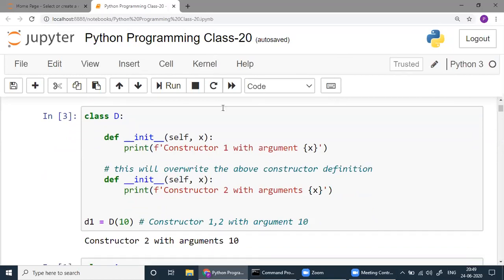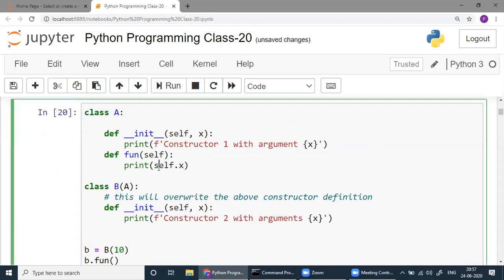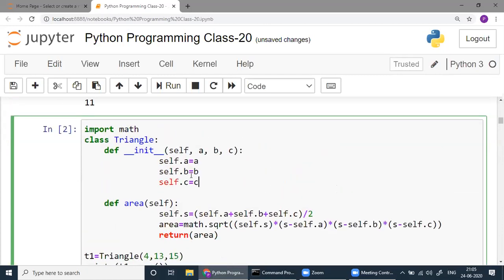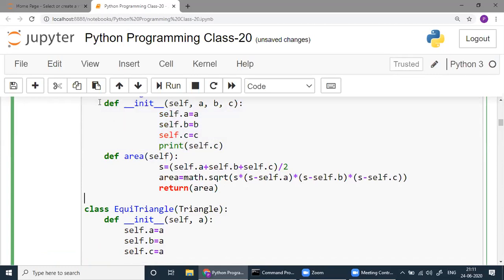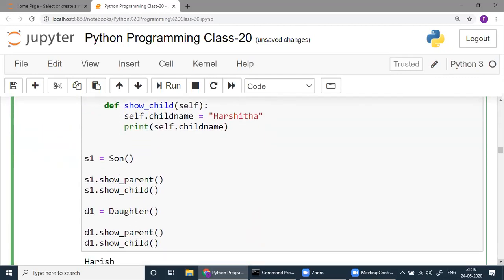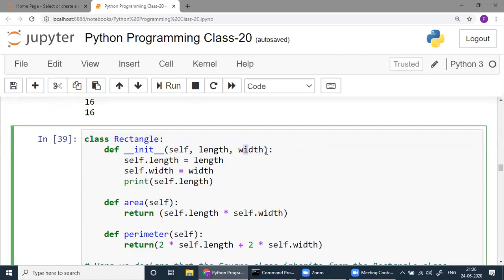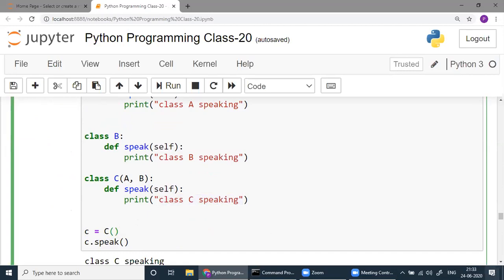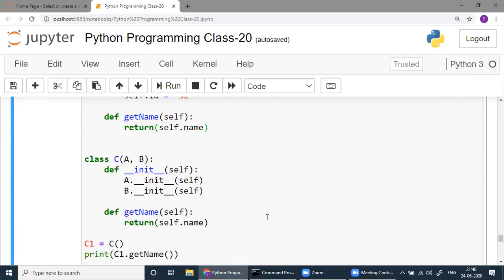Python Programming Class-20